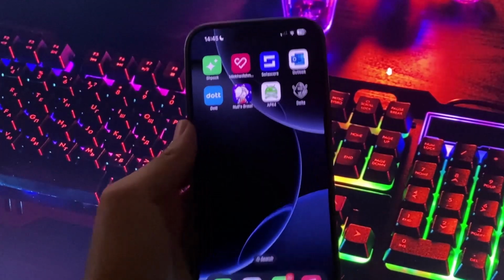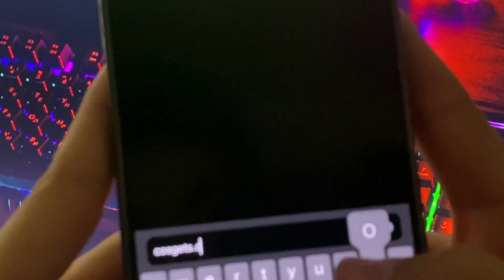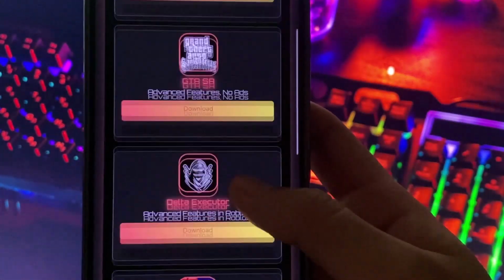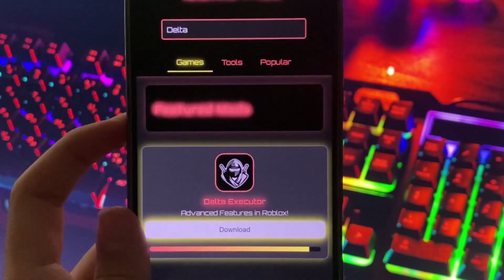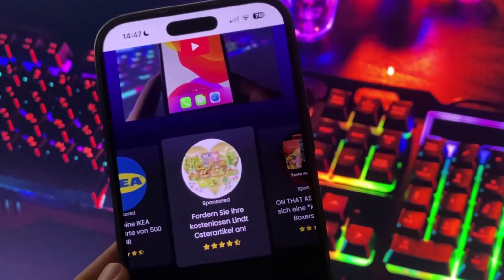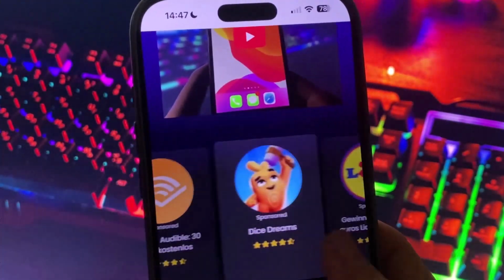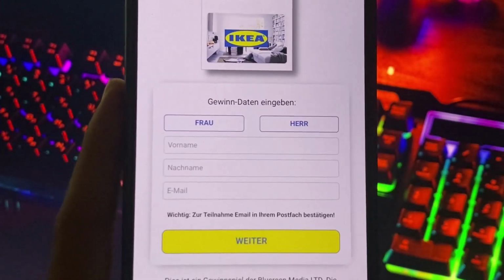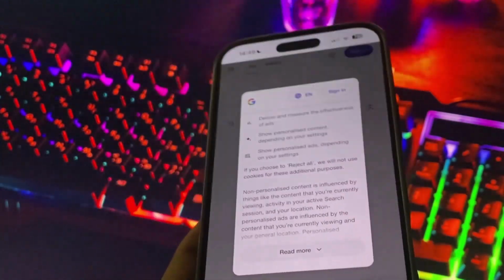Delta Executor *UPDATED* iOS & Android Tutorial Delta Executor APK Guide 2025 With Key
Welcome to the ultimate Delta Executor guide for 2025! In this updated tutorial, we’ll walk you through everything you need to know to get Delta Executor up and running on both iOS and Android devices. From installation to using the key, this step-by-step guide has you covered. Whether you're a beginner or a pro, this video will help you master Delta Executor in no time!